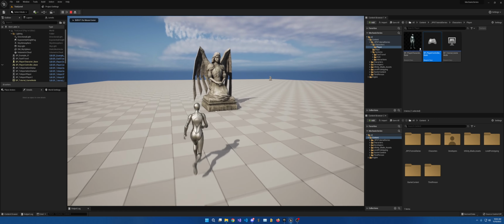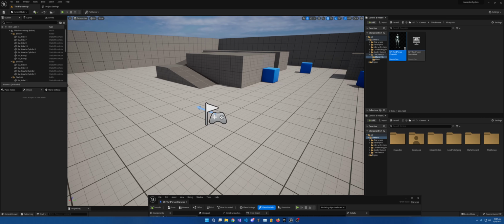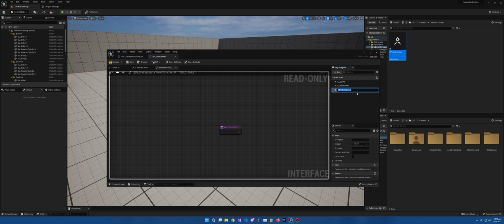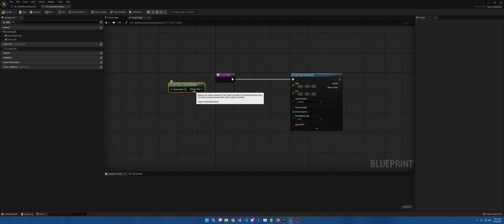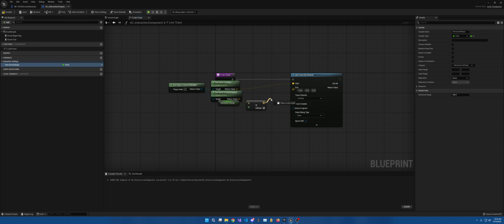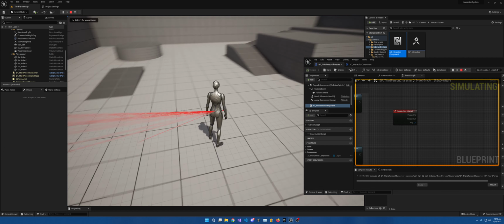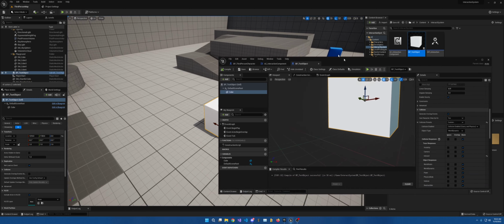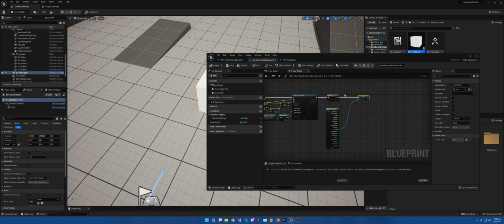Interaction System - Setup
This is a foundational tutorial that will be used for many of my future tutorials so if you do not have your own interaction system then it is recommended to do this one first.

00:00 Intro
00:40 Showing End Result
02:10 Setting Up Project
04:00 Interfaces
07:15 Actor Component
08:32 Line Trace Function
15:47 Properly Offset Camera
17:08 Creating Test Object
21:00 Outro